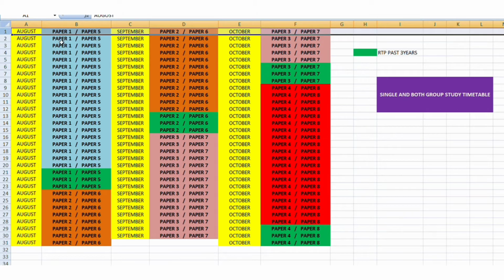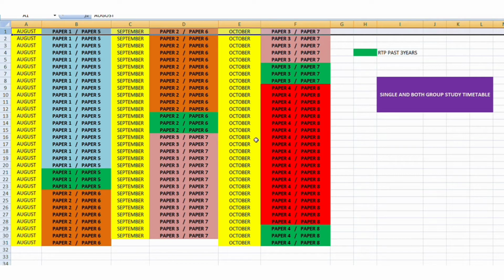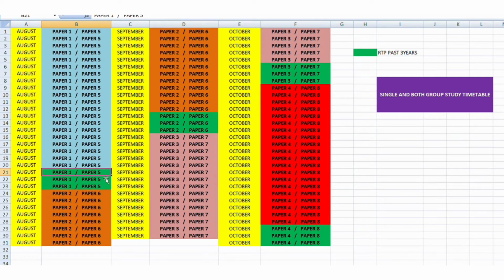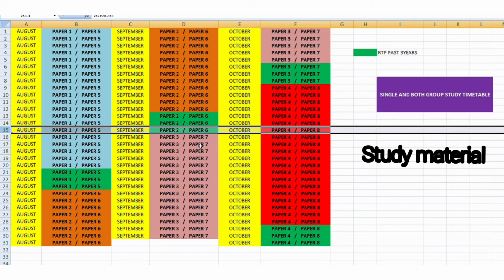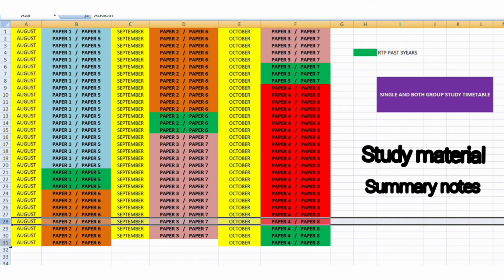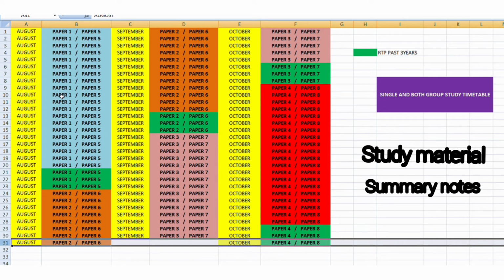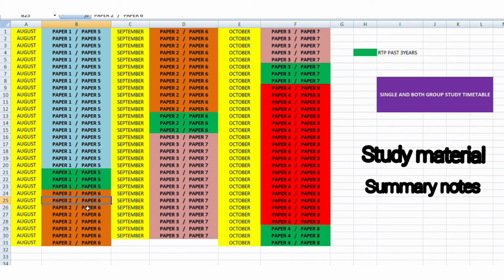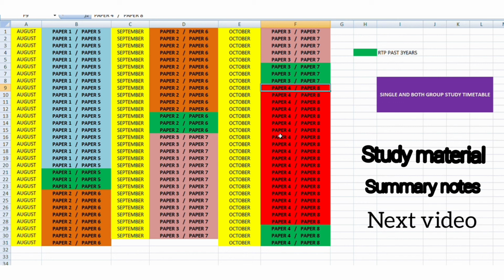Single and both group study timetable for 3months! CA intermediate Nov 2021!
hello everyone!  This video would be helpful for students appearing single and both groups. 3months plan on its ways!